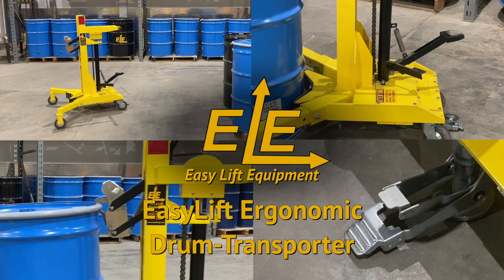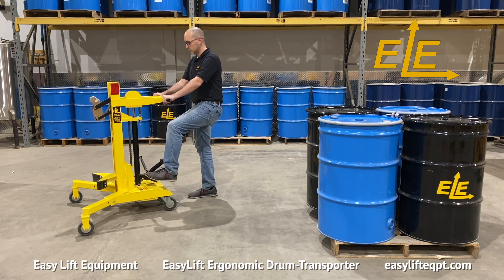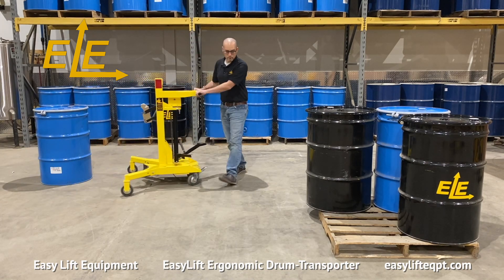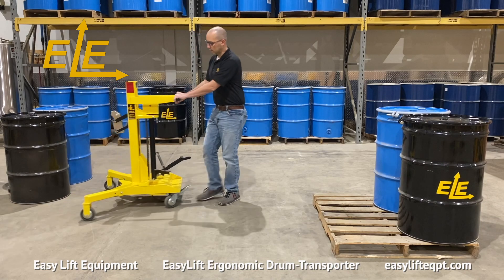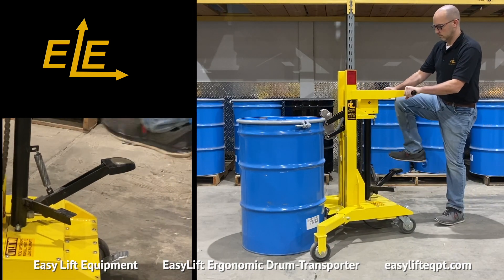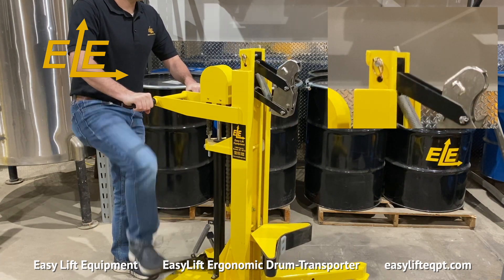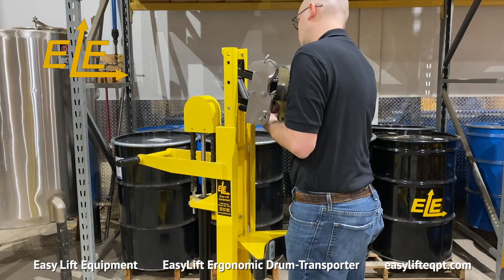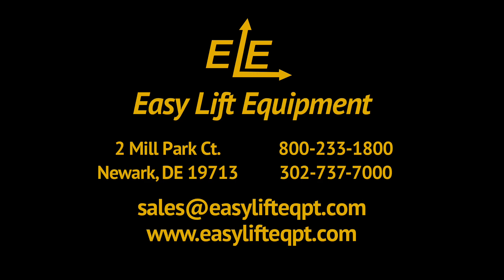EasyLift EL Ergonomic Drum Transporter - Easy Lift Equipment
00:00 - Introduction
00:33 - Inspection & Function Test
00:57 - Basic Application Tutorial
01:38 - Lowering the Drum
02:15 - Alternate Power Options
02:26 - Construction Options
02:48 - Additional Options
03:22 - Achieving Full Stroke
03:47 - EG1 vs. EG2
04:08 - Changing Clamping Heads
04:49 - Adjusting Clamp Height
05:13 - Step Down Foot Floor Lock
05:33 - When Finished with the Equipment
05:43 - Outro & Contact Info

Discover what makes Easy Lift Equipment the industry leader when it comes to dependable ergonomic equipment for lifting, handling, transporting or rotating drums.

Easy Lift Equipment Ergonomic Drum-Transporters are the safe and ergonomic solution for picking and transporting drums from the floor or a pallet.  The model seen here features our spark resistant, stainless steel clamping option, which includes an anti-static grounding strap and a rubber belt which supports the lower side of the drum.
Before using the equipment, the operator should perform a visual inspection of all the hydraulic lines and fittings to check for any leaks or damage to the equipment from previous usage. Before proceeding, you should verify that all functions are in proper working order. This includes raising and lowering the clamp. To prepare the transporter to grip a drum step down on the smaller release pedal of the hydraulic cylinder so the clamping mechanism is fully lowered.
Once testing is complete disengage the foot floor lock and begin application. Push the drum transporter to the corner of the pallet so the lower clamping jaw is below the drum’s chime. Keep the clamping mechanism pressed tightly against the side of the drum and pump the larger foot pedal up and down until the lower clamping jaw engages with the chime of the drum.  The weight of the drum will activate the mechanism causing the upper jaw to clamp down on the chime securing the drum.   Only lift the drum to the minimum height needed for proper floor clearance before transporting the drum to its destination. To lower the drum press softly on the small pedal. The lowering pedal is pressure sensitive allowing the operator to control the speed of descent.  Pressing down too hard on the lowering pedal can cause the drum to lower rapidly. It is recommended to apply slight forward pressure as you raise the clamp to ensure a solid grip.  Continue to pump the foot pedal allowing the pedal travel all the way up and pressing completely down to achieve the full 1 inch stroke. Ergonomic Drum-Transporters require the operator to place or remove drums from the corner of a pallet. Never, under any circumstances, should you lift or suspend loads over people.
In addition to manual, alternate powered options are also available, including: DC powered, Pneumatic Air Tank, AC Powered or Air over Hydraulic. Standard models are steel construction with safety yellow powder coating for durability. Optional FDA approved “metallic gray” powder coating as well as full 304 stainless-steel construction are available for food and pharmaceutical applications. Both include food grade grease, food grade hydraulic fluid, and corrosion resistant lift and lower chains.
Additional options include: Scale systems for verifying weight or performing inventory as well as a handbrake. Darcor ergonomic casters allow the operator to easily maneuver the fully loaded machine with minimal effort. As stated earlier, to achieve the full 1-inch stroke when raising the clamp, it is important to press the pedal all the way down and then allow it to travel all the way back up, during each foot pump. When achieving full stroke, it takes approximately 25 foot pumps to raise the clamp to its maximum height. The EG1 Single Clamping Mechanism is designed for steel and plastic chimed drums. The EG2 Double clamping mechanism is recommended for working with open top drums, plastic, or fiber drums. Switching out clamping heads is an easy process consisting of: first, raising the inner mast above the outer mast.  Then, removing a single stainless steel retaining pin and replacing with the desired head. The height of clamping heads are also adjustable.
Our ergonomic step-down foot floor lock is easy to engage or release and acts as a parking brake when the transporter is not in use. When operation is complete, or you plan to step away from the equipment, always engage the step-down floor lock. When finished, always place the Drum-Transporter in a safe location. Be sure to always engage the Step Down Foot Floor prior to walking away from the equipment.